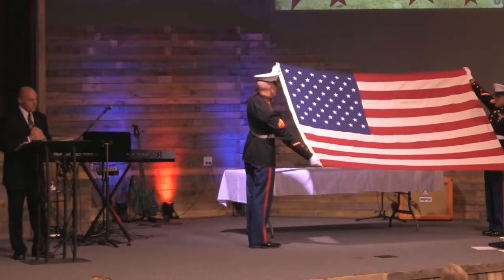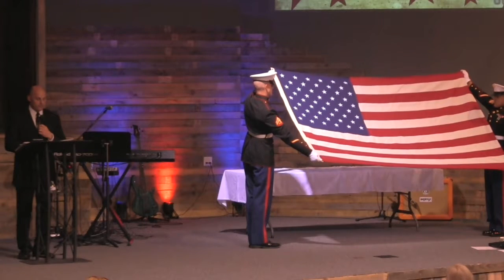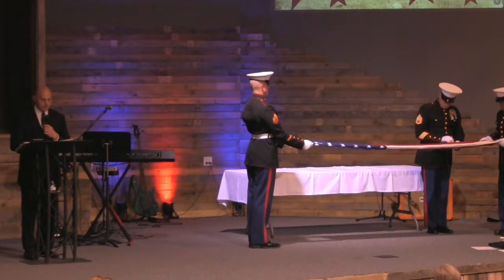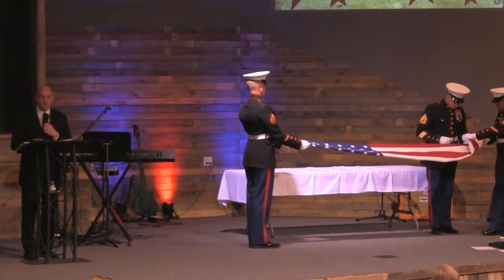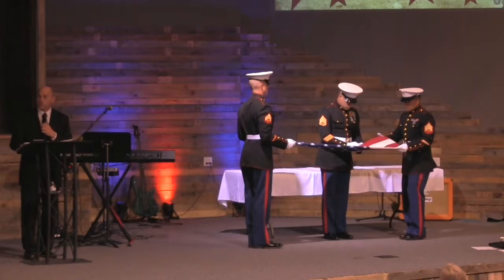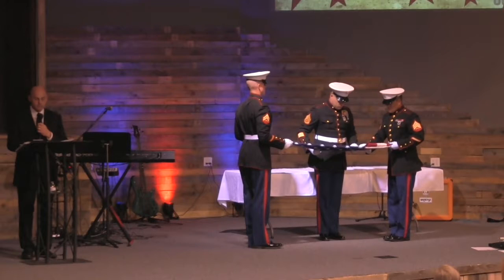Bethel Church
Flag Folding Ceremony for Memorial Day. Each fold has a meaning.